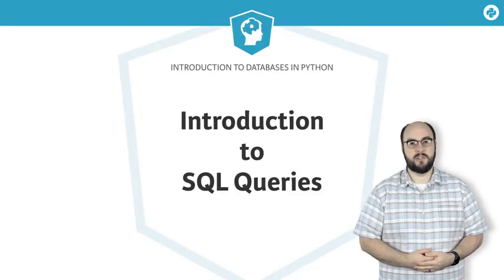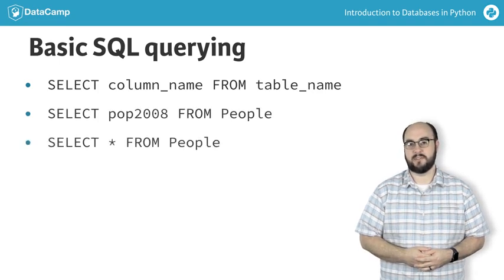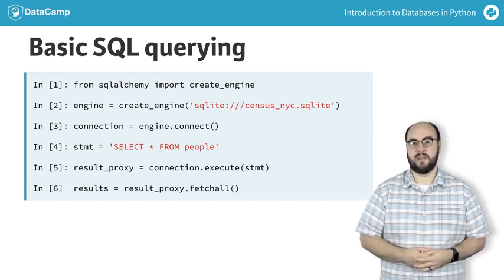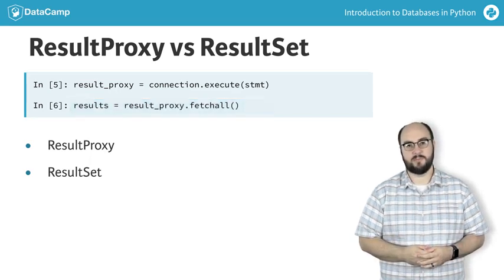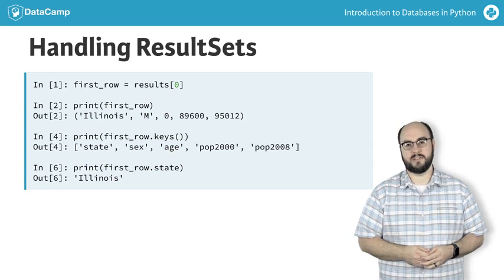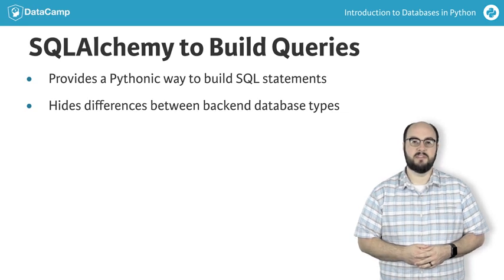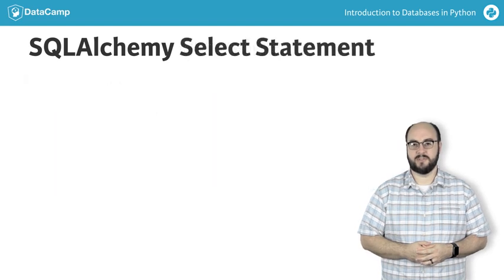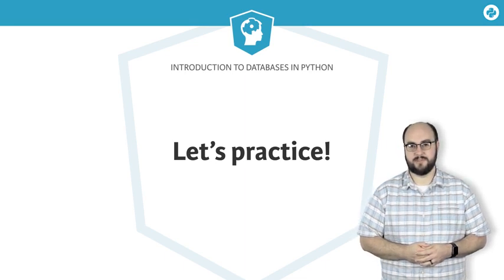Learn Python: Intro to SQL Queries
The SQL query language can be used to do anything within the database. It can select data, insert new data, update existing data, and delete it. It can also be used to create, alter and delete tables and columns. The first SQL statement we'll learn is the select statement, which provides the basic method of extracting information from your database.

The general syntax of a select statement is select COLUMNS from TABLE CONDITIONS. For Example, we can select the pop2008 column from the people table. We can also select all the columns from the people table with a '*'. Let's execute this last query.

We'll begin by importing create_engine and creating an engine. Next, we will establish a connection by using the connect method on the engine. Then we can define our select statement and pass it to the execute method on the connection. This gives us an object we can use to fetch the results, which we assign to the variable results_proxy. Then we tell results_proxy to fetch all the results via the fetchall method. Now results will contain all of our data from the people table. Let's pause for just a moment and look at that object that the execute method gave us.

That object is called a ResultProxy and it can be used in a variety of different ways to get the data returned by our query. When we use a fetch method, such as fetchall, on the ResultProxy, we get a ResultSet that contains the actual data we asked for in the query. This separation between the ResultProxy and the ResultSet allows us to fetch as much or as little data as we desire. We'll explore this more in a later section. Let's learn how to work with a ResultSet.

In this example we are using the results from the prior query. We'll start by getting the first_row of the results using an index of 0. By printing the first row, we can see the data it contains. If we want to know what columns are in the row, we can find out by using the keys method. Finally, we print the value of the state column from the first row, by using the column name as an attribute on the row object.

In the prior query example, we wrote a normal SQL statement as a string; however, manipulating a string to build more complex statements can be very overwhelming.

The beauty of SQLAlchemy is that it allows us to assemble these complex statements in a Pythonic way. Pythonic refers to code that adheres to the idioms of Python's common guidelines and express its intent in a highly readable way. SQLAlchemy also hides the difference between database types so we can focus on the data we want to work with instead of the differences we might encounter in each database type. Let's rebuild the same query using SQLAlchemy.

The first three steps of creating an engine and establishing a connection will be the same. After that, we will need to initialize our metadata and reflect the table as we did previously. Then in line 7, we build our select statement. Hang tight we'll talk more about this in a second. Finally, we execute the statement and fetch all the results.

The SQLAlchemy select statement works the same as a SQL select statement, and in its most basic form takes a list of Column or Table objects. For example, stmt = select([census]) will select all the columns of all the rows in the census table. SQLAlchemy generates the same SQL statement we wrote by hand. We can see that by using the print() function on the statement which outputs SELECT * FROM census.

Now it's your turn write several SQL queries, both as raw SQL and in the more Pythonic way using SQLAlchemy. We'll be continuing to use the US Census database. Let's practice.